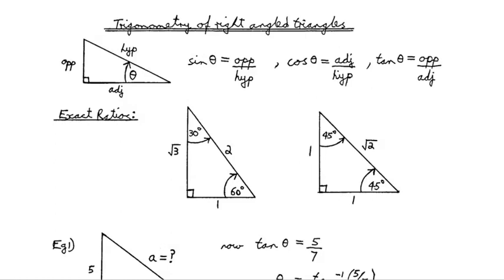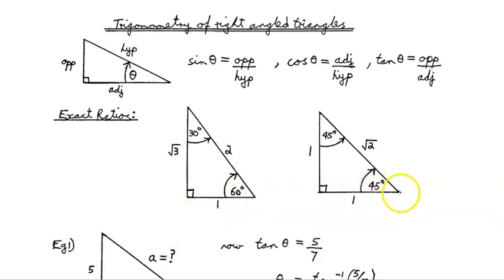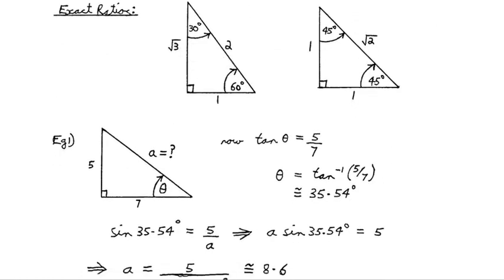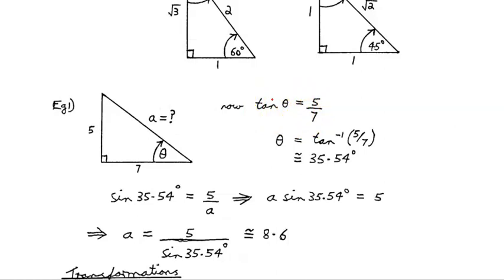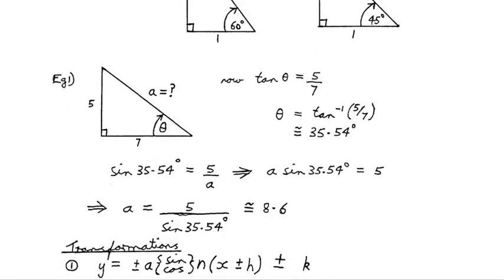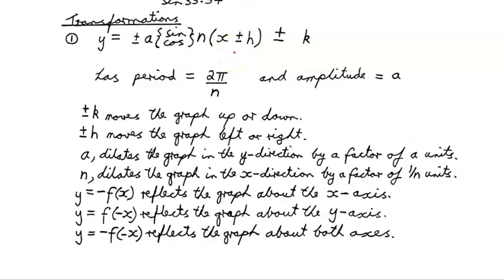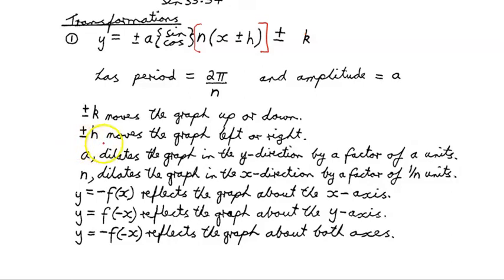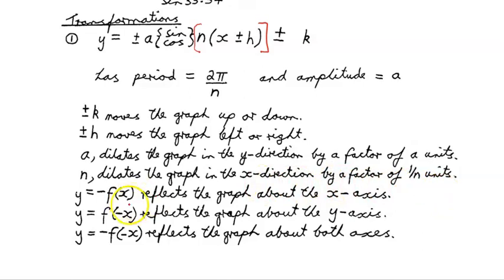10 - Trigonometry of right angled triangles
This video looks at the trigonometry of right-angled triangles starting with trigonometric ratios and exact values before briefly summarising the transformation properties of sine and cosine trigonometric functions.